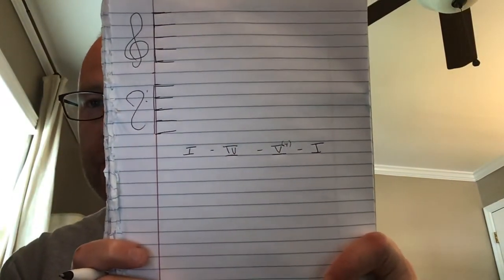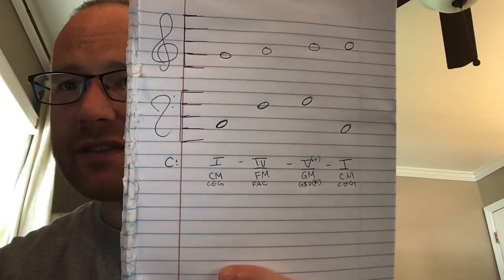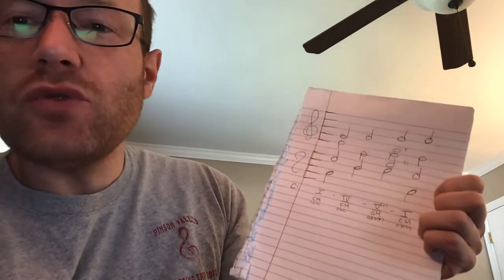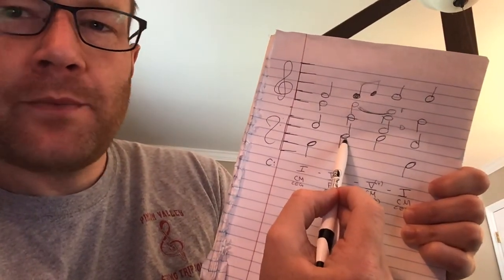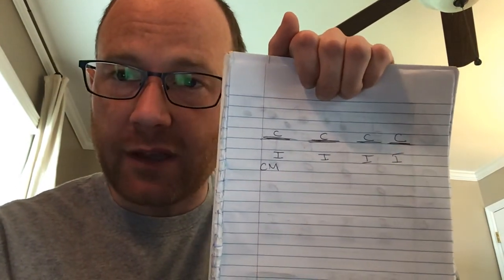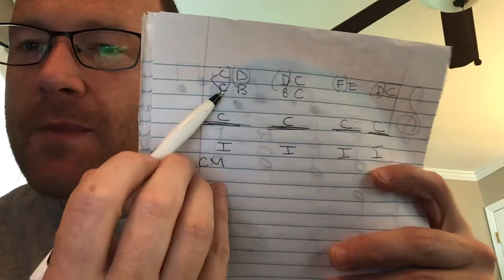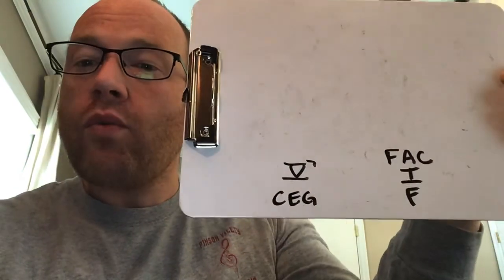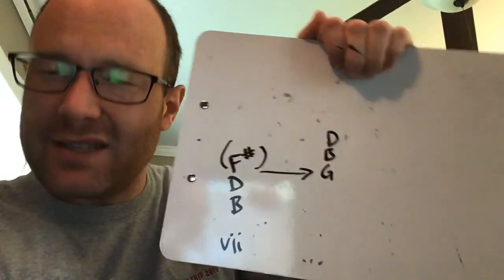E-lesson #4 - Music Theory